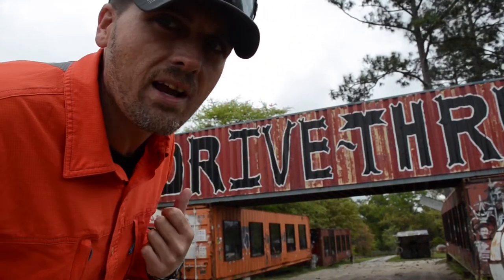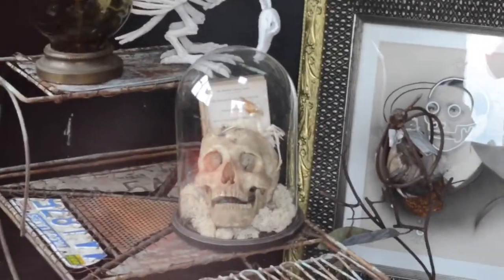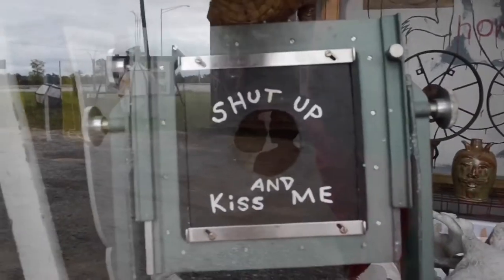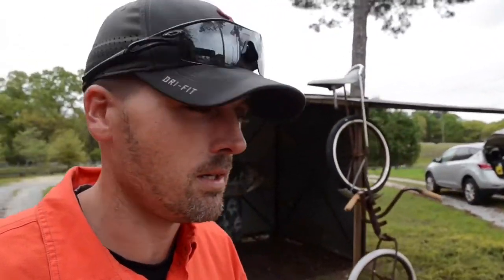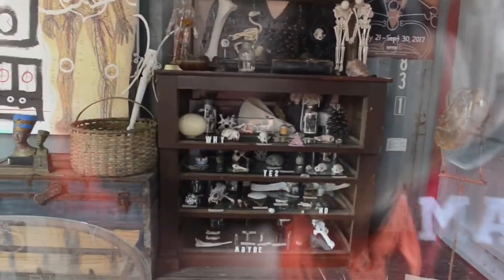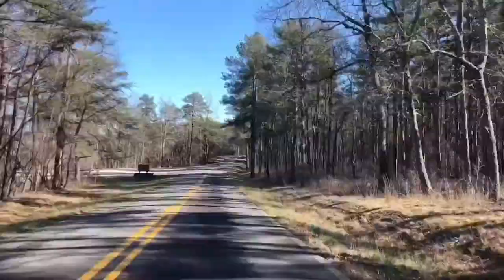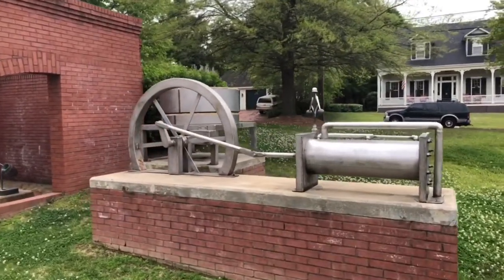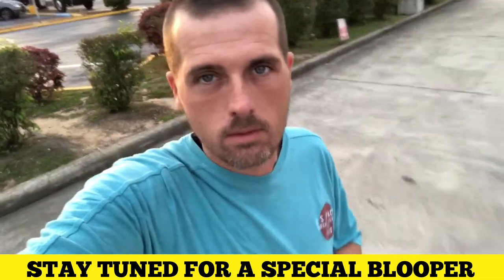Drive Thru Museum Of Wonder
Episode 146 is very random Amy and I decided to get out and just go drive and find something unique and yes we found something. in the small town of Seale, Alabama we found whats called the Drive Thru Museum of Wonder and it was pretty creepy. although i did have a fun Miley Cyrus like scene with a wrecking ball the rest of it was kind of interesting. Very Creepy but interesting. then we find Heritage Park in Columbus, GA which we explore that turned out to be cool i hope you all enjoy this episode please click the Thumbs up button to like this video and if your not a subscriber click the subscribe button so that you dont miss out on any episode.

Michael Williams
1500 Baffin Court
Montgomery, Alabama
36110

Donors will receive an official channel stick as well as access to bonus footage that normally have not been seen by non Donors as well as a shout-out on a video unless  you would rather not make anything public. The bonus footage and stickers are my way of saying Thank You. Without donors this channel would not be continuously growing for you guys or girls provide the much needed funds to see all of these great places.

The larger we grow the better the content and the better quality content can be uploaded for the world to share.

MY GEAR:

My main Camera
i use multiple Go Pros
My Main Drone
My Backup Drone
Bendy Tripod thing
Camera microphone
My new microphone
Smaller p&s camera
Camera Bag